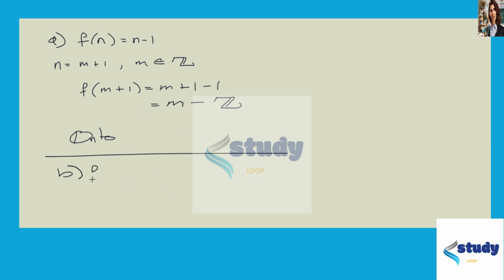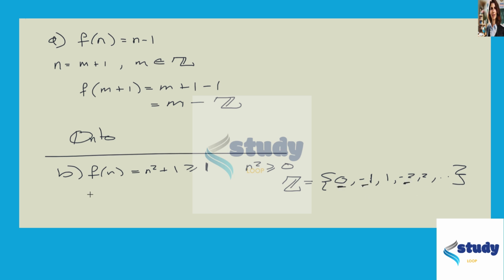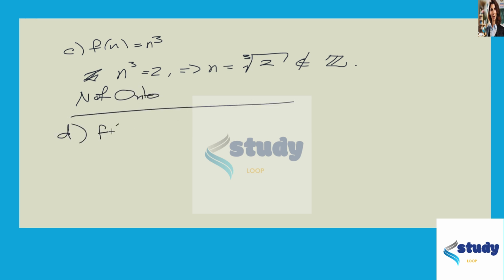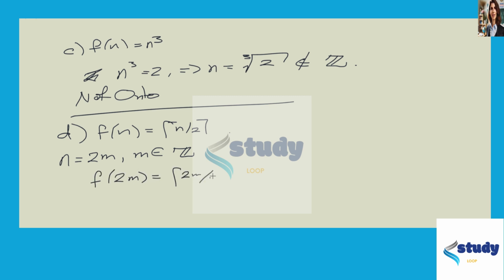[Math] Which functions in Exercise 12 are onto?